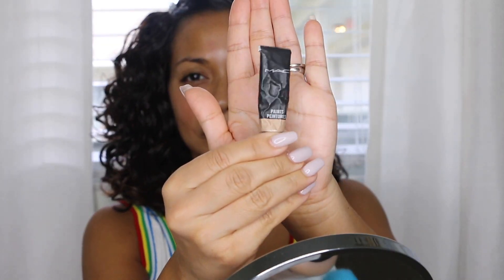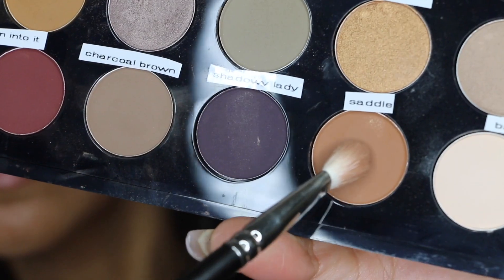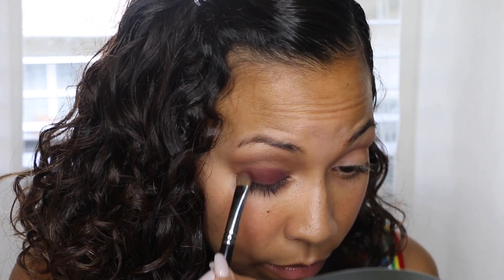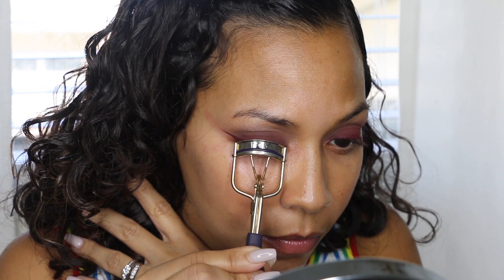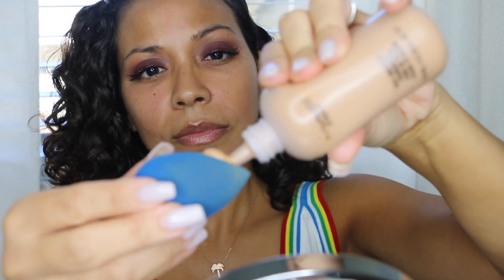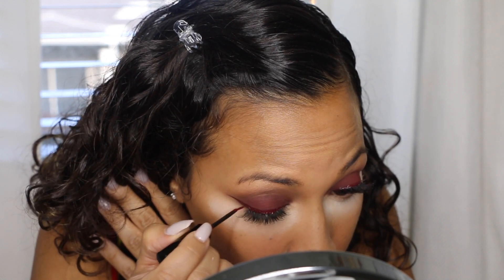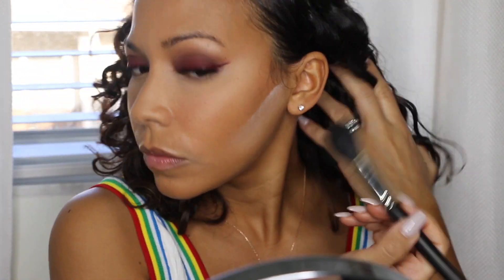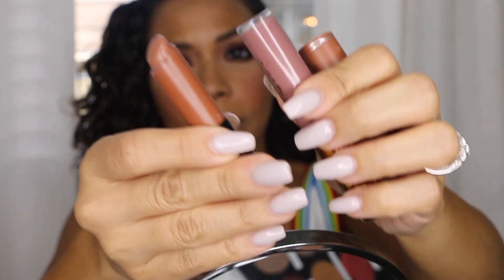Simple Smokey Eye Makeup Tutorial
Hi guys!
Here is my version of a sultry smokey eye perfect for a night out with your girls or a date night with your significant other!

✩ Products Mentioned ✩
MAC Fix +
Beauty Blender
MAC Pore Refining Stick
Kara Wispy Lashes
Lash DUO Adhesive
Marc Jacobs Omega Lash Mascara
MAC Extended Play Gigalash Mascara
MAC Paint In Sublime Nature
MAC I'm Into It Eyeshadow
MAC Liquid Liner Keep It Currant
MAC Feline Eyeliner
MAC Blush Gingerly
Pretty Vulgar Bronzer Bronzed B
Pretty Vulgar Highlighter In Shimmering Swan
MAC Liptensity Lipstick Well Bred Brown
Tarte Lipgloss Double Tap

🎵Music
Attention X One Last Time

You read all the way down here? ILY